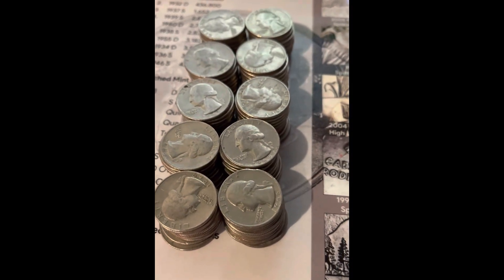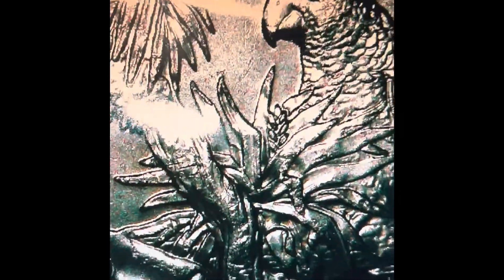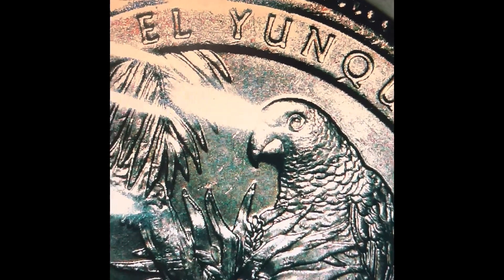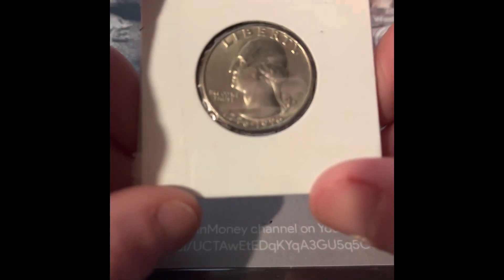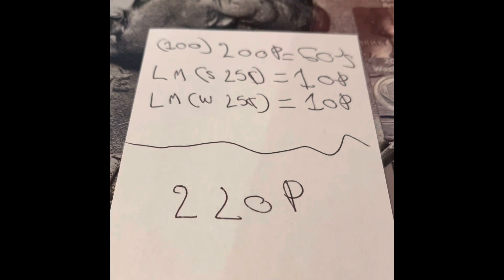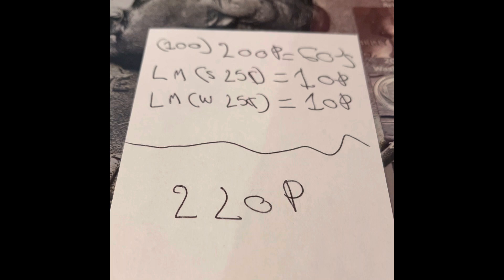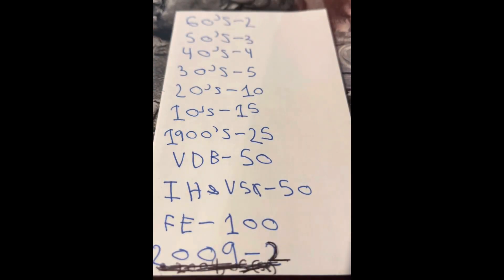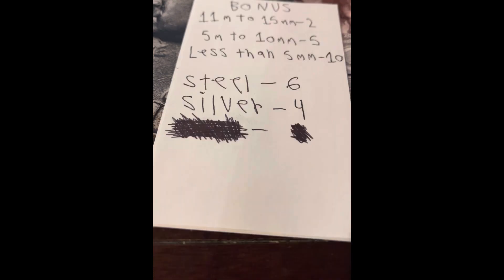Opening a box of quarters (￼recap) (1 - 4)